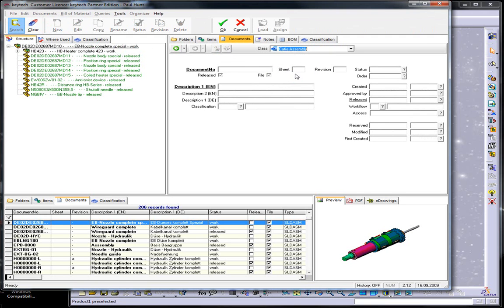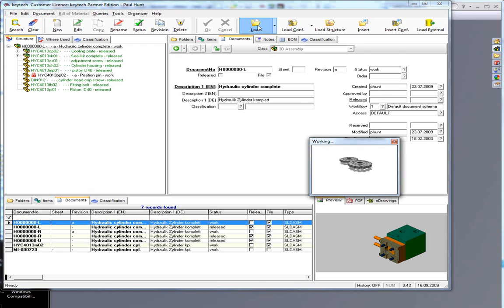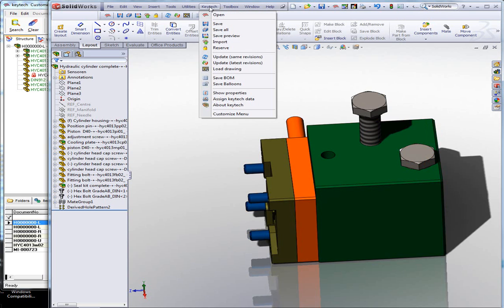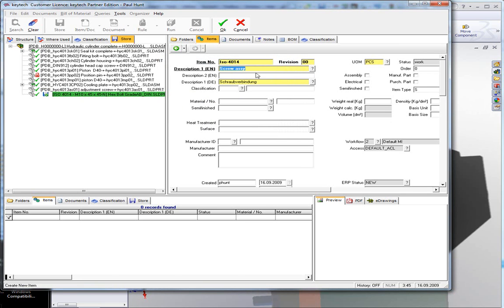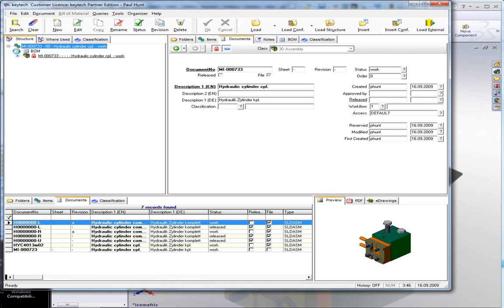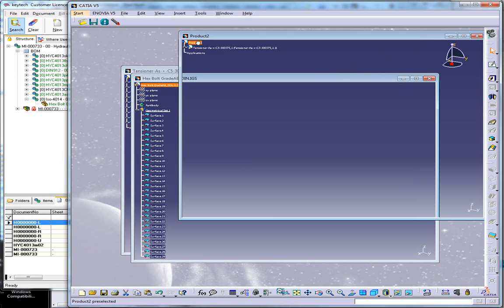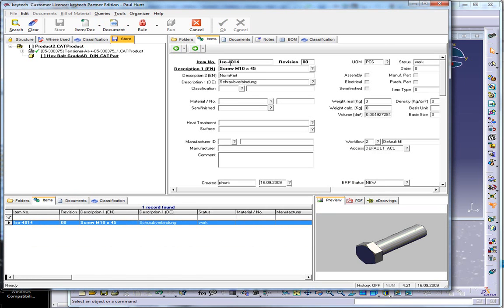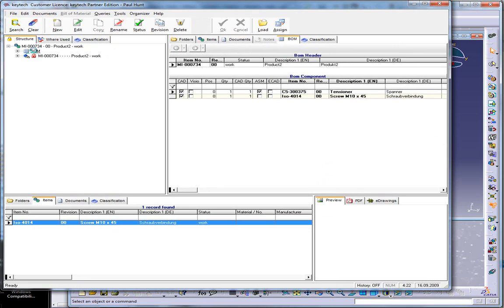keytech PLM - Concurrent Engineering with SolidWorks and CATIA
This video will show you how keytech handles parts which are used in SolidWorks as well as in CATIA.